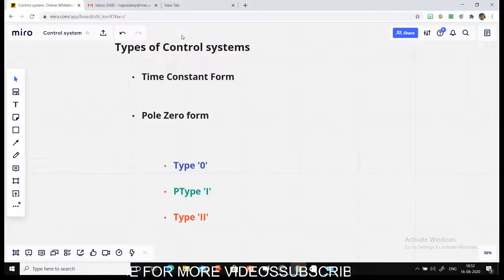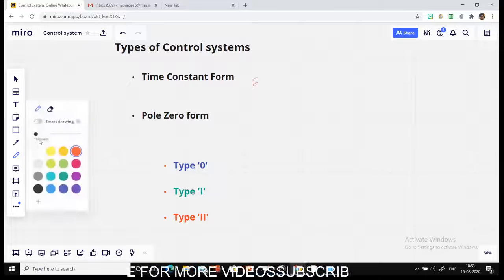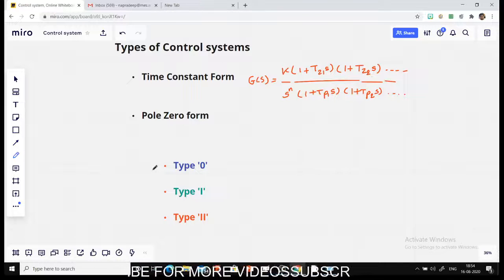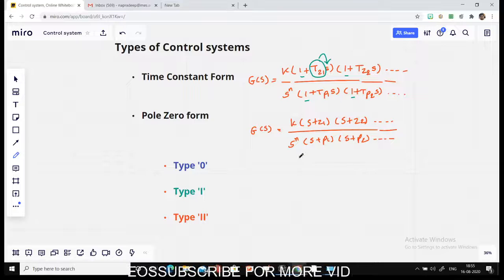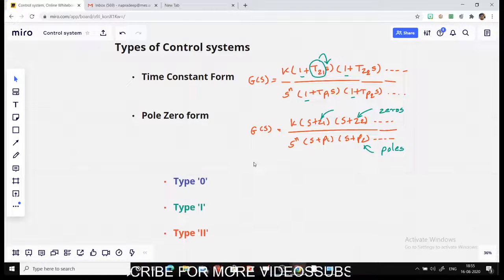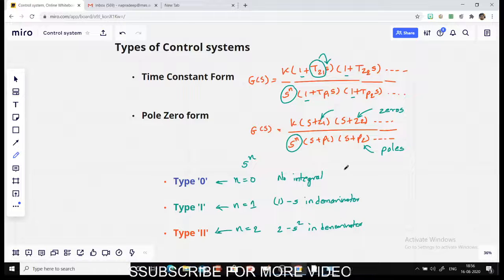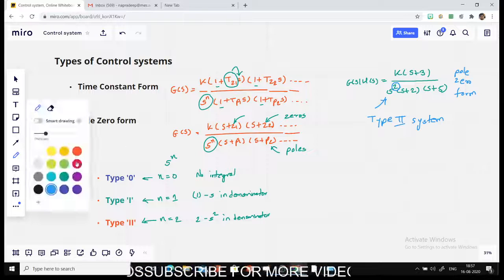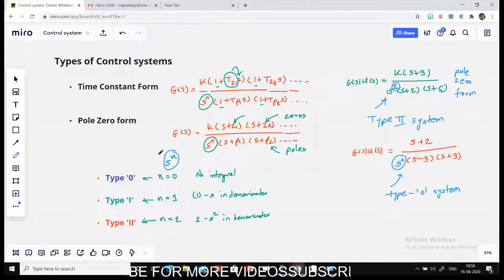Control Systems Type '0' Type 'I' & Type 'II' Systems Representation of systems